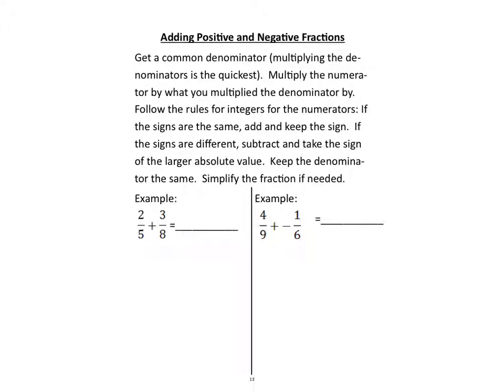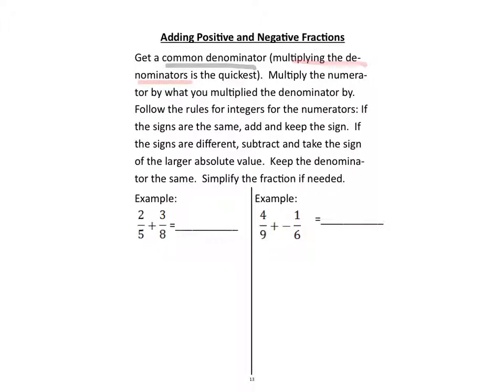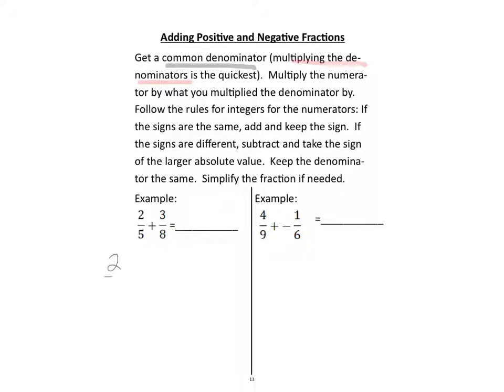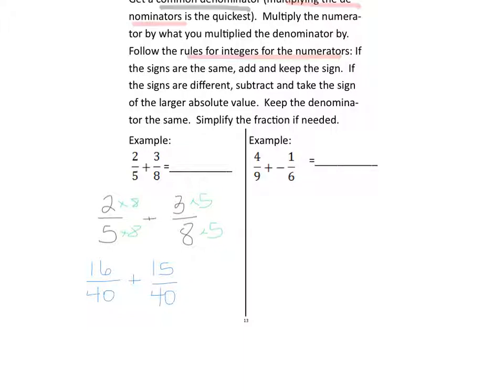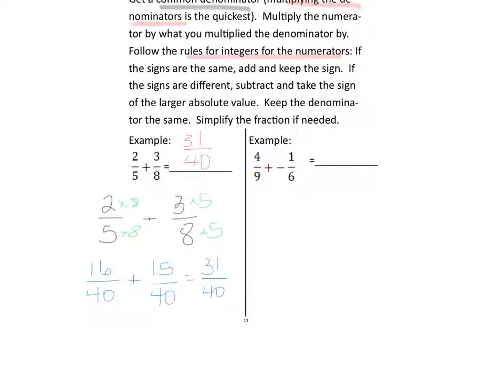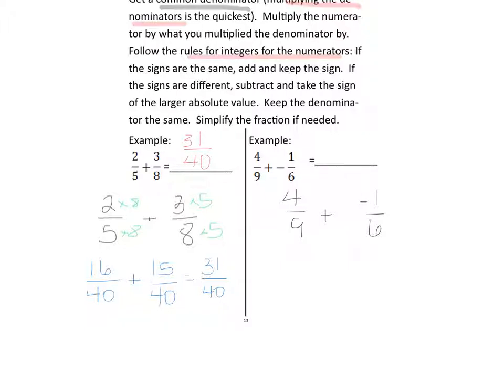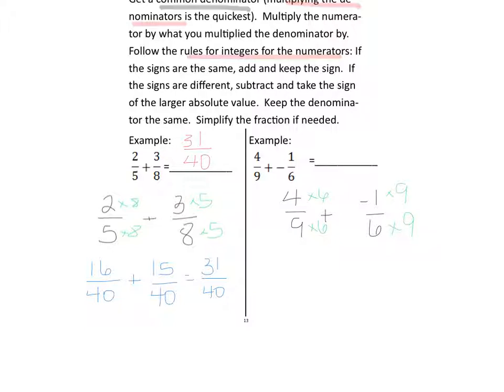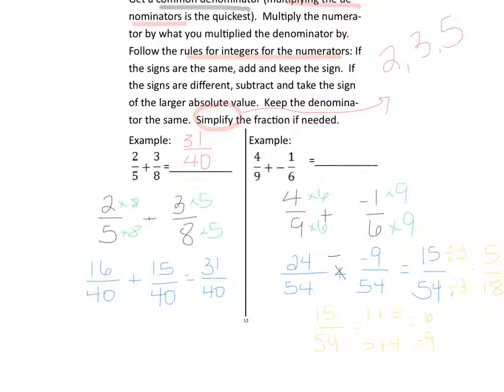Rational Numbers page 13